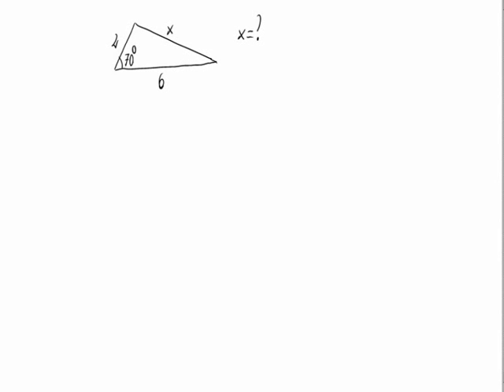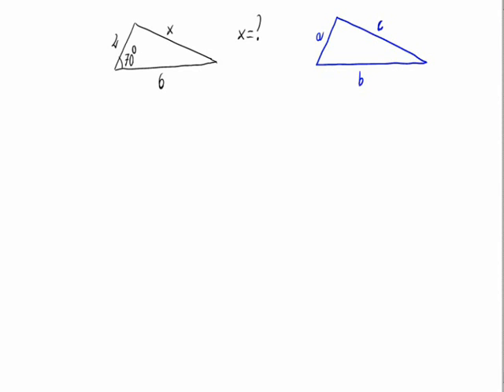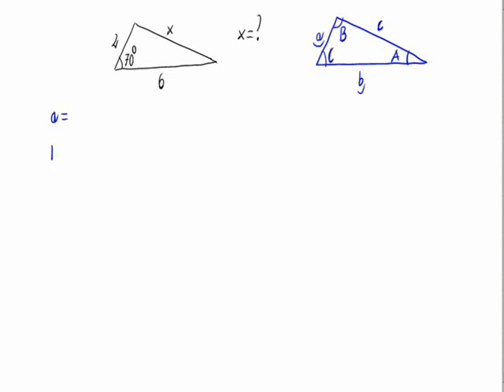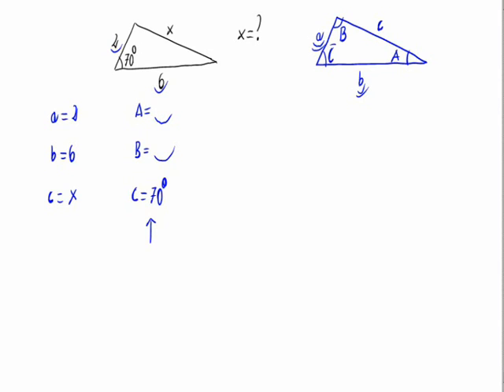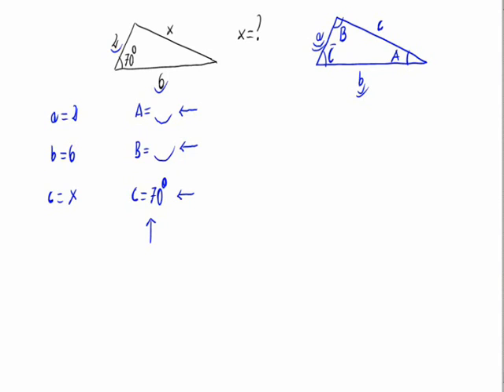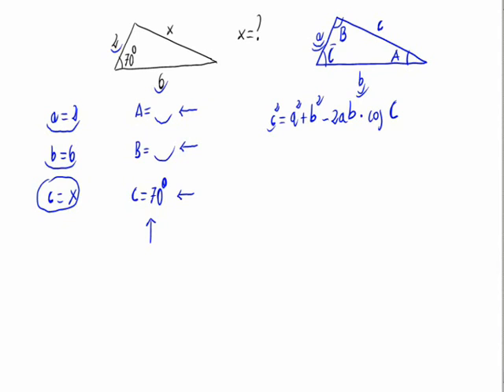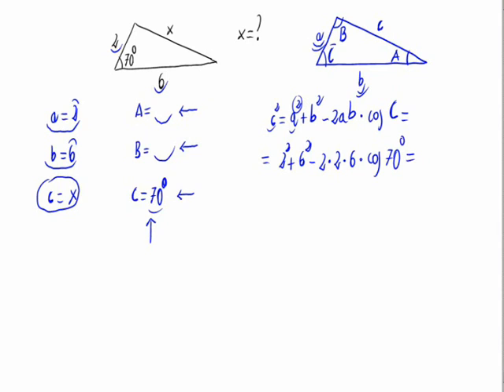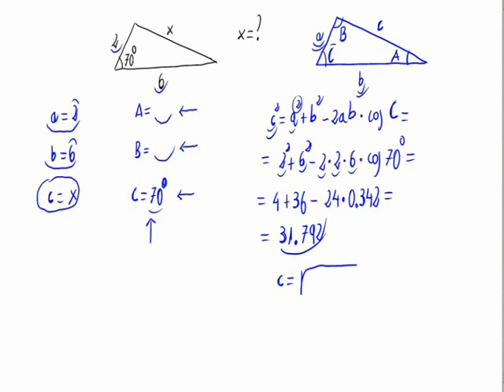Law of cosines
We solve a triangle using law of cosinus.